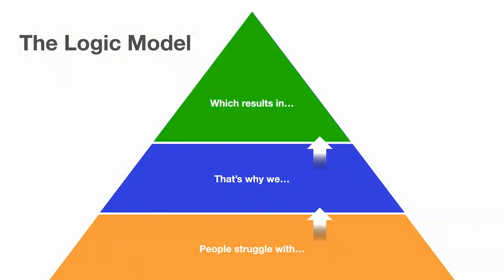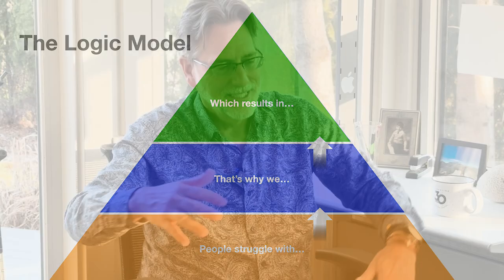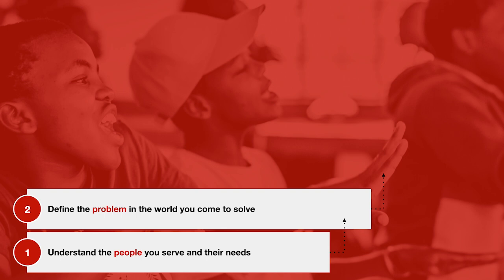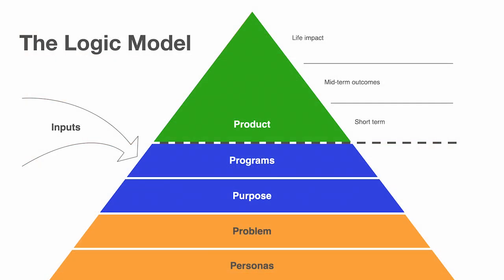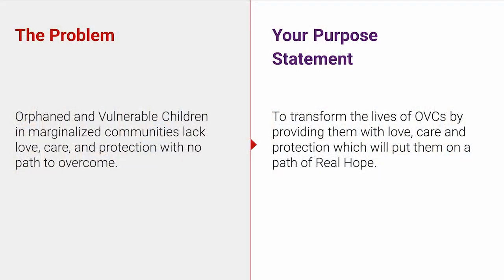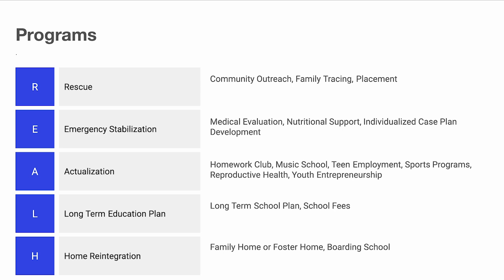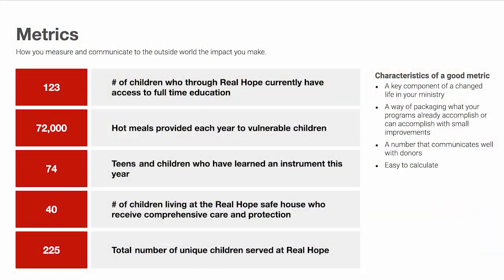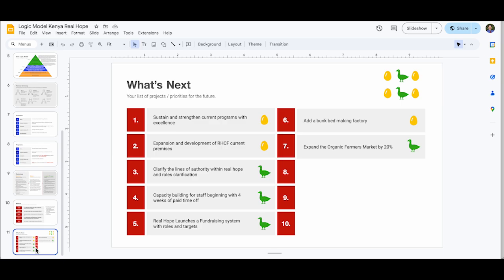Introduction to the Logic Model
This video is a good introduction to the process of developing a Logic Model.  It takes you through WHAT a Logic Model is, HOW it works, and WHY it's important.  This video is extremely helpful to watch before you begin on the process of creating your logic model.